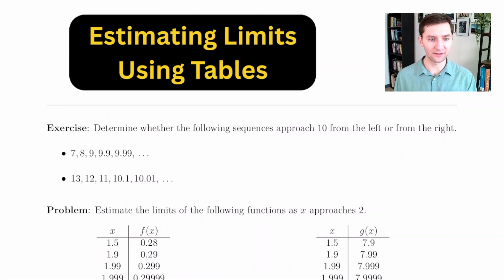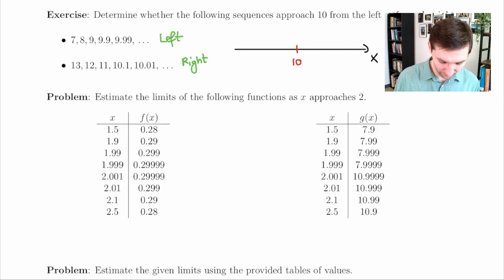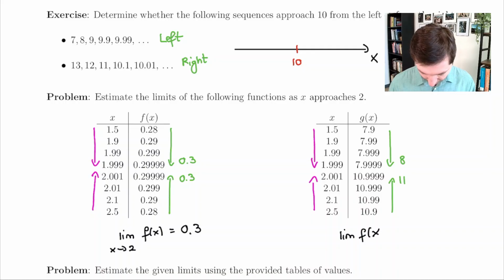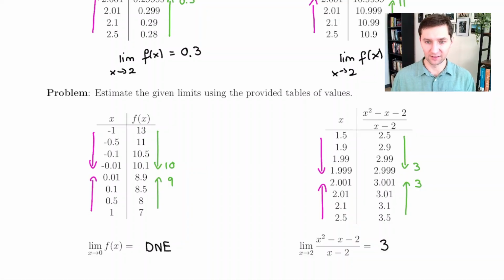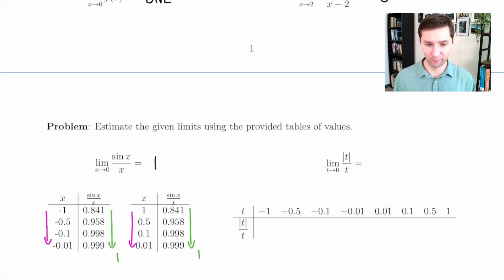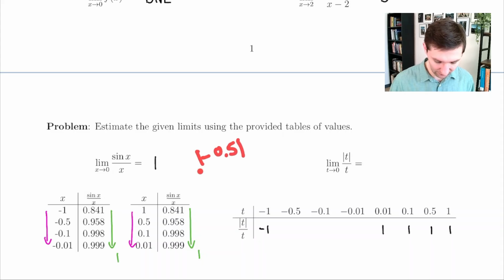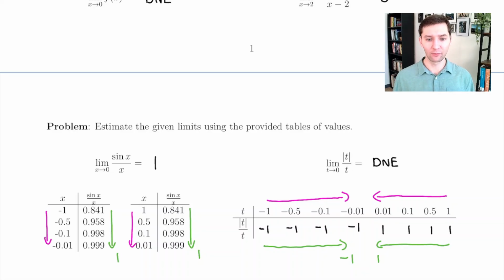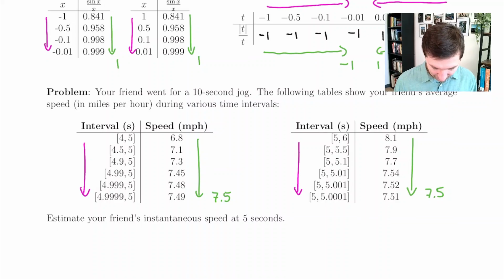Estimating Limits Using Tables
In this video, you will learn how to estimate limits using tables of values.

Timestamps:
00:00 Warm-Up Exercise
01:05 Exercise 1: Estimating Limits Using Tables
03:17 Exercise 2: Estimating Limits Using Tables
04:45 Exercise 3: Estimating Limits Using Tables
08:26 Exercise 4: Estimating Instantaneous Speed